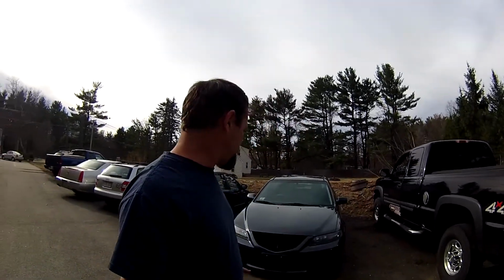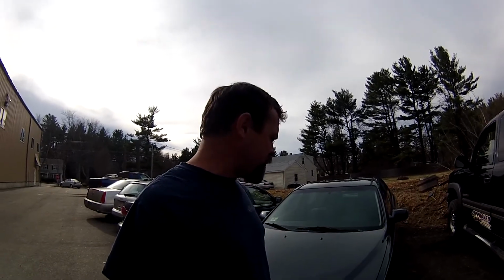Rocking Out And Fixing Cars!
Things almost go smoothly getting a Mazda back together and a Cadillac with issues proves to be heavy duty!